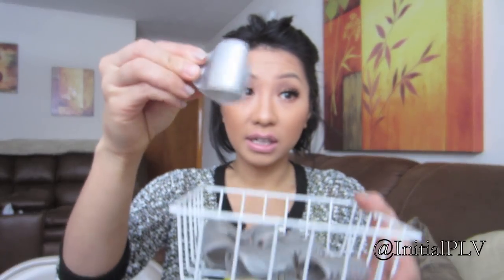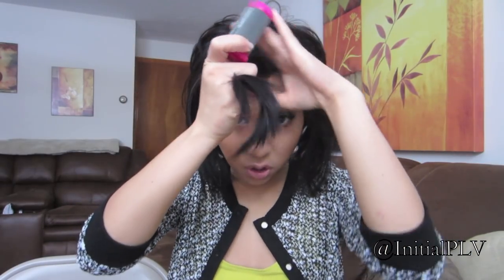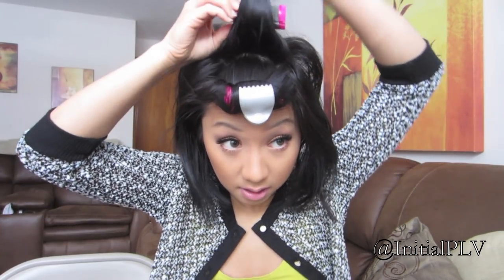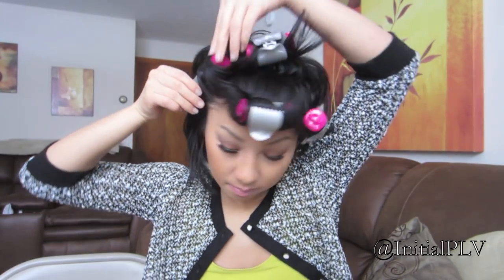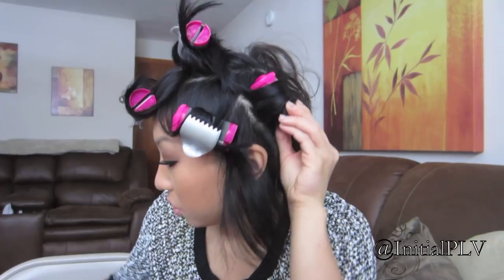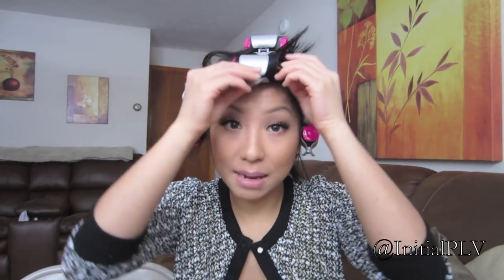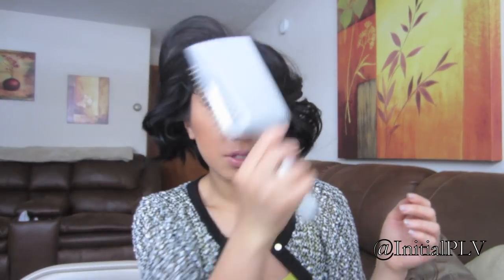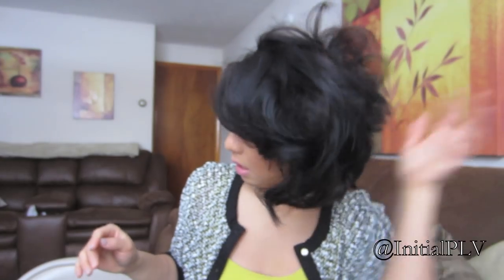HOW TO STYLE: SHORT HAIR/BOB-CUT WITH CONAIR HOT-ROLLERS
Hi my lovely ladies, in this video I will be showing each one of you how I style and achieve this very simple look by creating curls with my Conair Hot-Rollers! Short hair, don't care? Don't give up yet, even with a short bob-cut like mine it's still possible to create this very fun look! Stay tune and hope you all enjoy =)